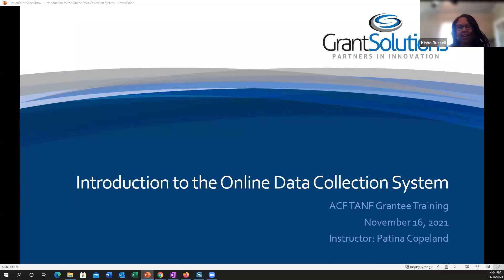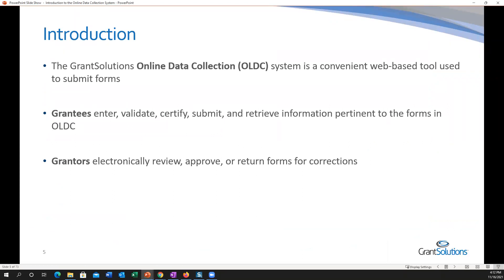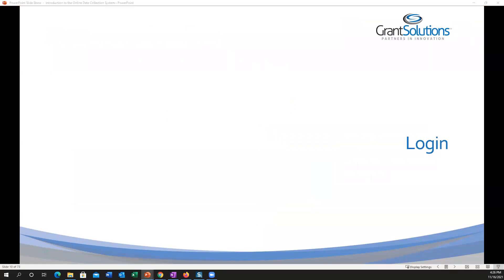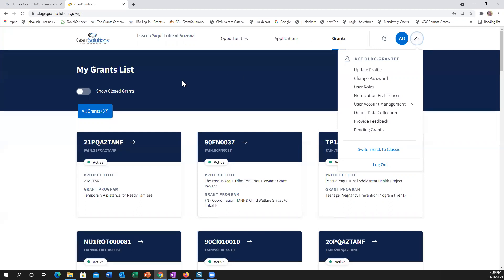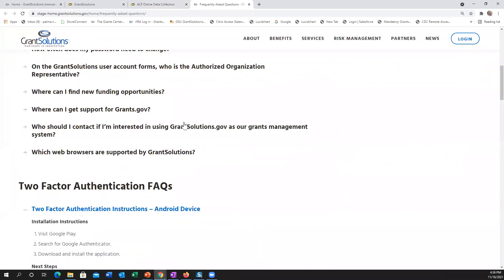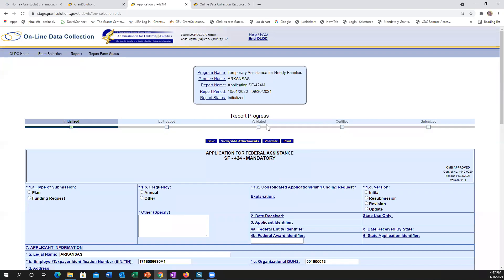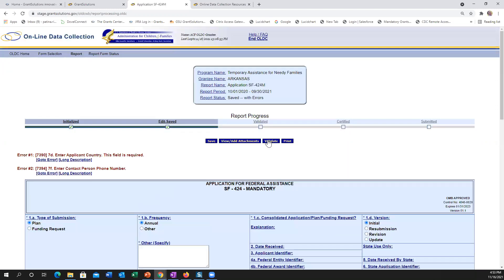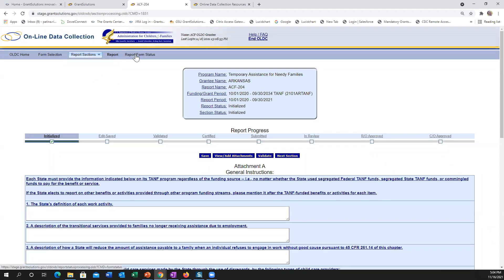ACF GrantSolutions Online Data Collection (OLDC) Grant Recipient Training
The Office of Family Assistance hosted a GrantSolutions Online Data Collection (OLDC) Grant Recipient Training webinar on November 16, 2021, from 4:00 pm – 5:30 pm. The GrantSolutions OLDC Grant Recipient Training provided insight on how to access the system, an overview of the system, and details on how to complete the 424M Report and the ACF-204 Form. In addition, the training included what to do when revisions are required on a form or report.